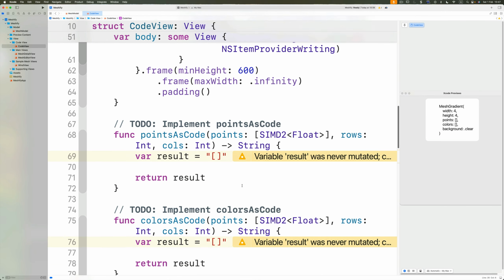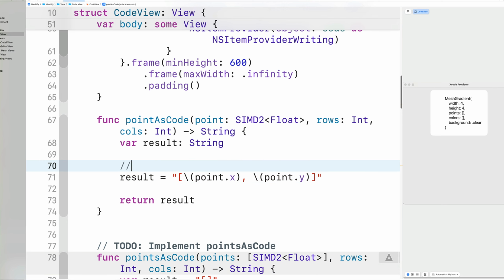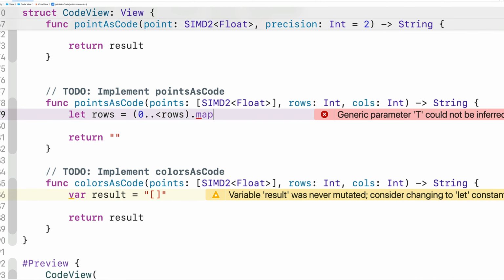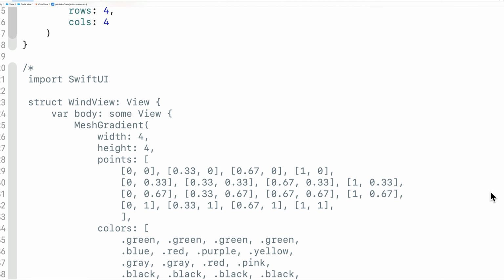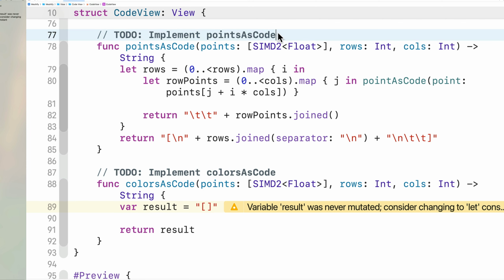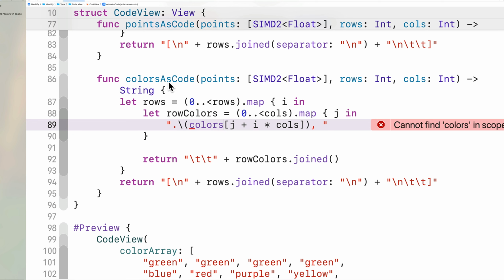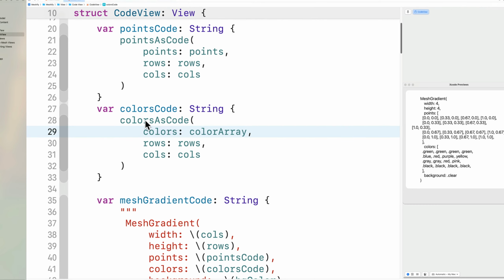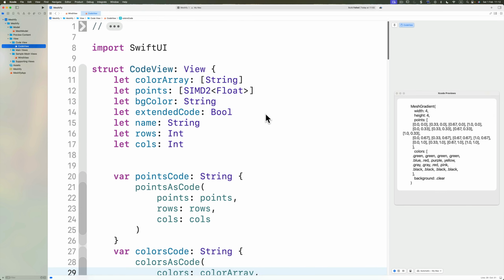Points and Colors to Code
In this lecture, we’ll explore how to convert the positions of control points and their associated colors into code. You'll learn how to capture user interactions with the mesh and update the data model accordingly. This will enable users to fine-tune gradients and store their settings in a structured way, bridging the visual editor with the underlying code.